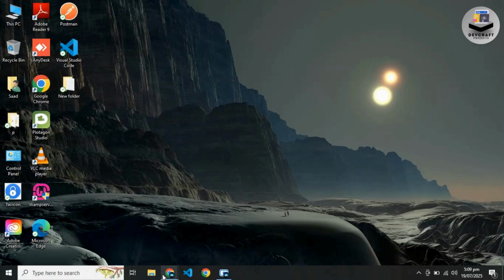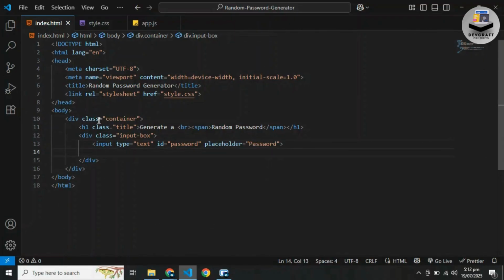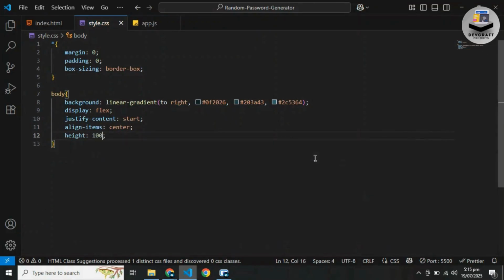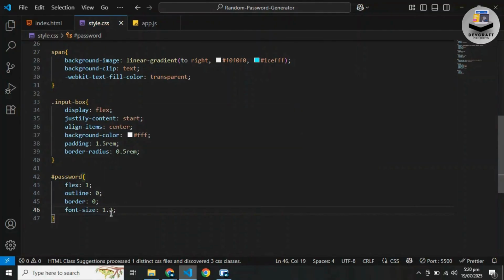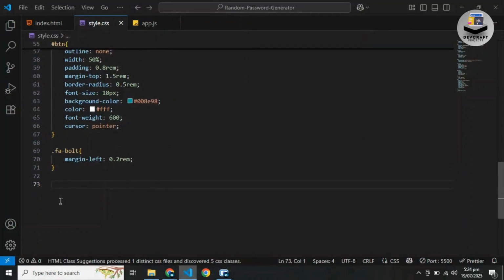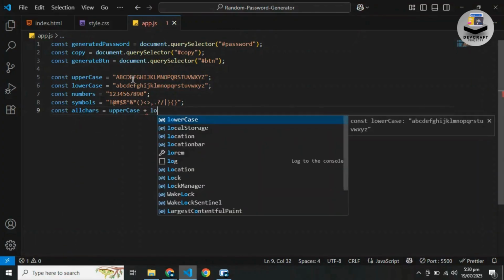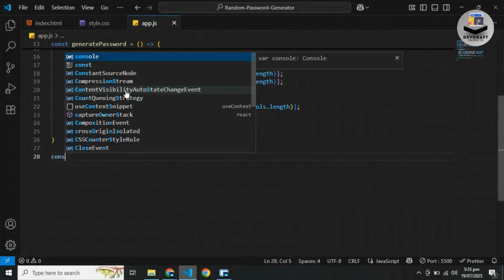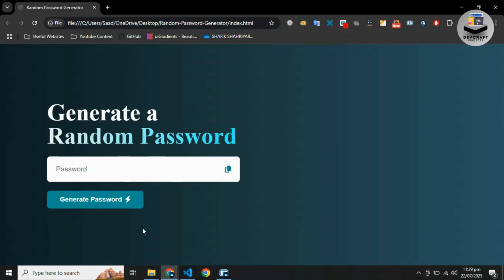JavaScript Password Generator | HTML CSS JavaScript Project for Beginners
In this video, we will build a complete JavaScript Password Generator using HTML, CSS, and JavaScript. This beginner-friendly project will show you step by step how to generate strong random passwords with uppercase, lowercase, numbers, and symbols.

✅ What You’ll Learn in this JavaScript Password Generator Project:

- Adding a Clipboard Copy feature
- Building a responsive design with HTML & CSS
- Creating strong random passwords with JavaScript

This HTML CSS JavaScript project is perfect for beginners, portfolio building, and practicing real-world web development skills. If you’re looking for a JavaScript project for beginners, this tutorial will guide you through every step.

📌 Tech Stack:

- HTML
- CSS

⏱️ Timestamps:

00:00 Introduction
00:25 Project Demo
00:51 Project Setup
01:36 HTML Setup
04:13 CSS Styling
11:08 JavaScript Logic
15:24 Add Copy to Clipboard
16:50 Final Password Generator Demo
17:24 Conclusion